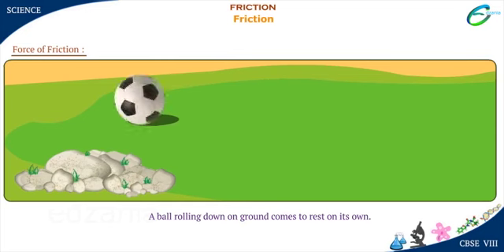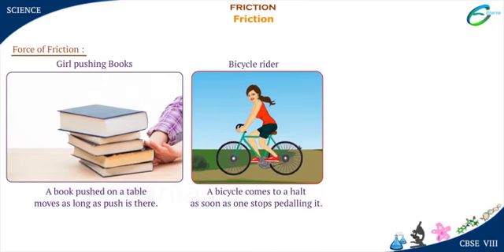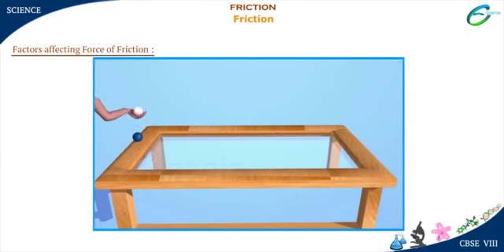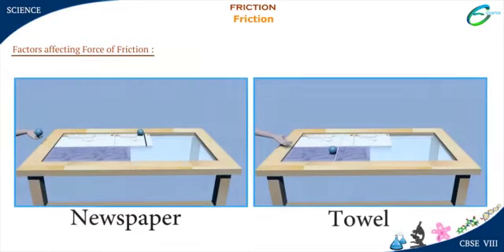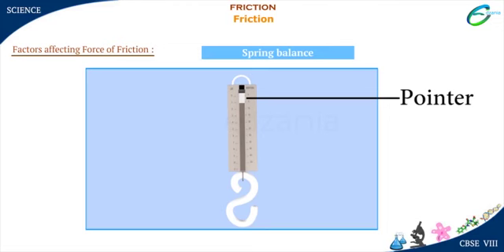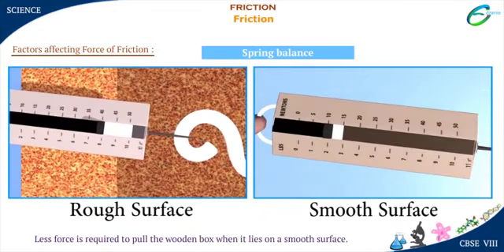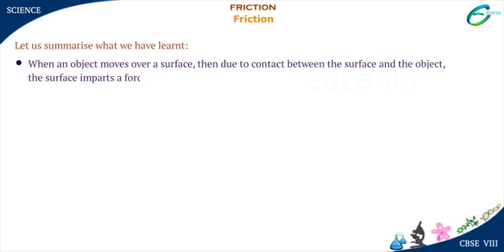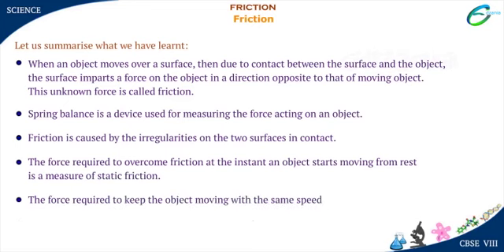Friction- Force of Friction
Factors affecting force of friction